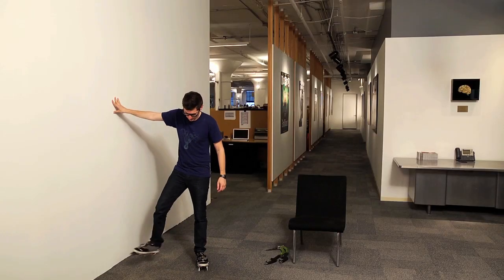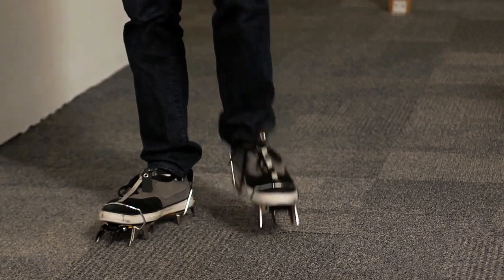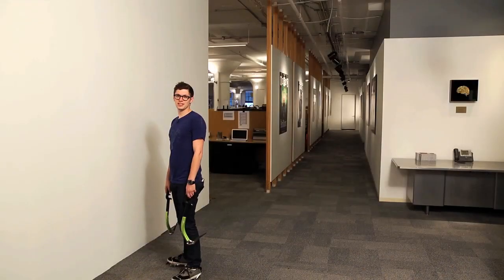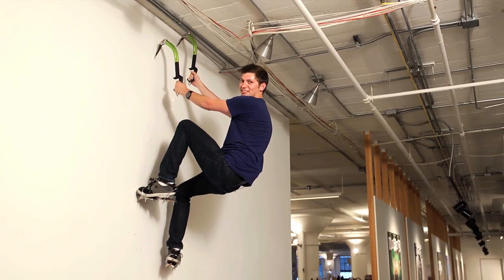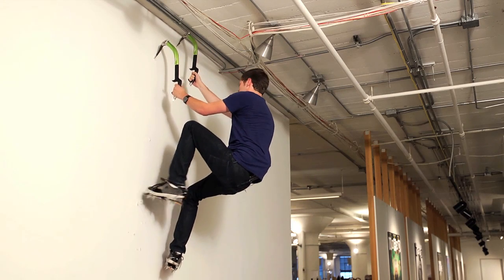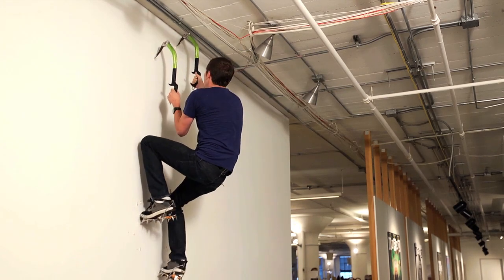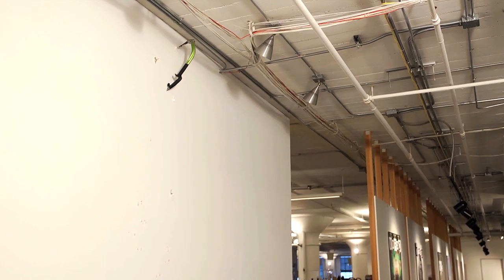Most Dangerous Object in the Office: Cyborg Crampons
These stainless steel cleats will will grip rock, ice, particleboard&mdash;whatever cubicle wall that blocks your path.